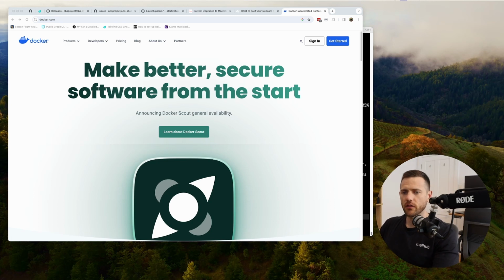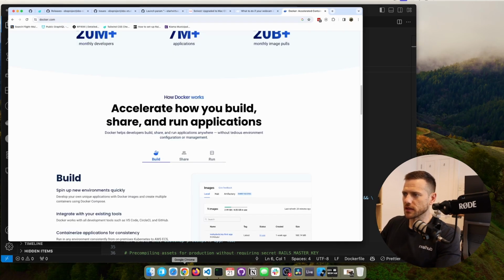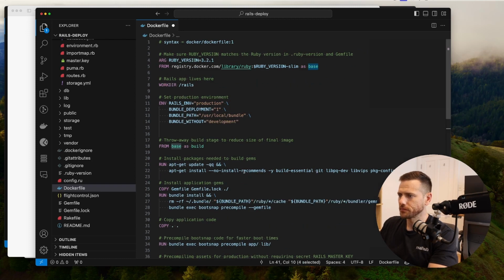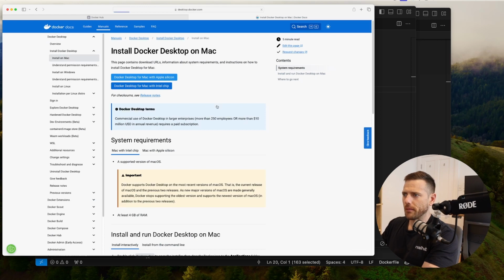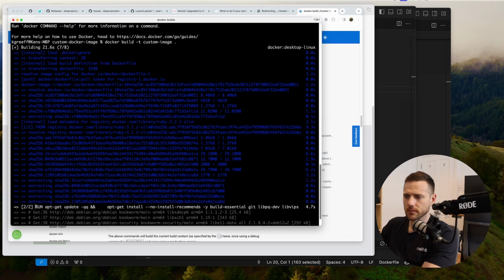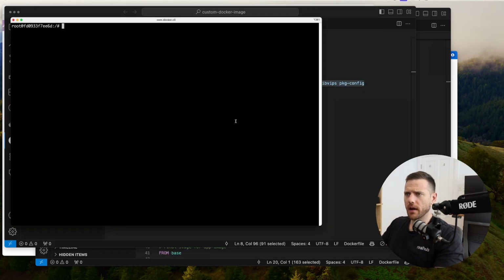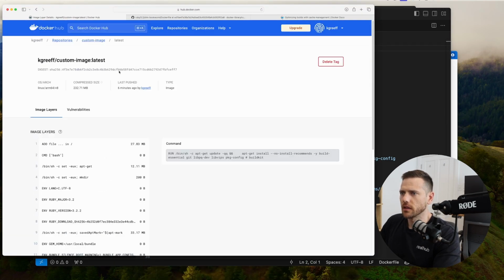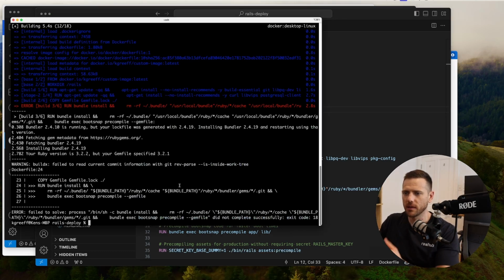Building a Custom Docker Image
In this video I will demonstrate how to create a custom docker image that can be used as a base image in our projects.